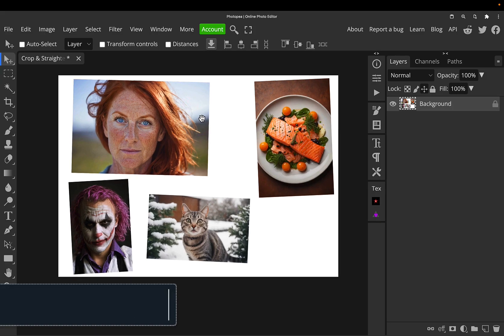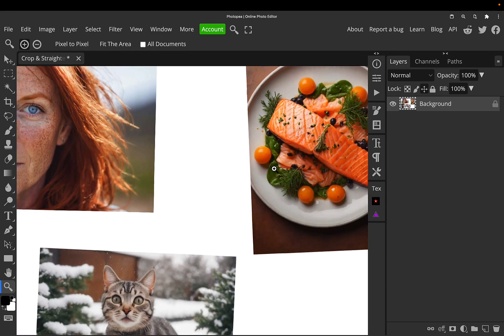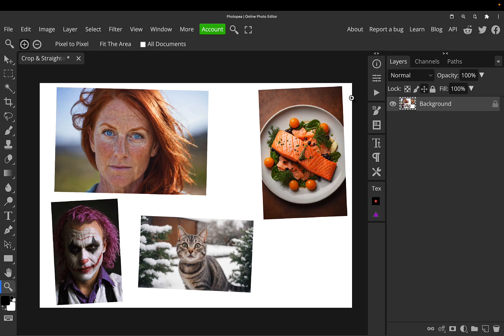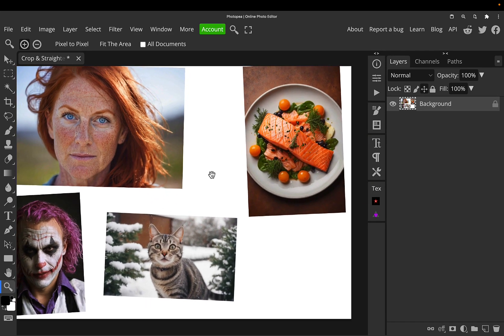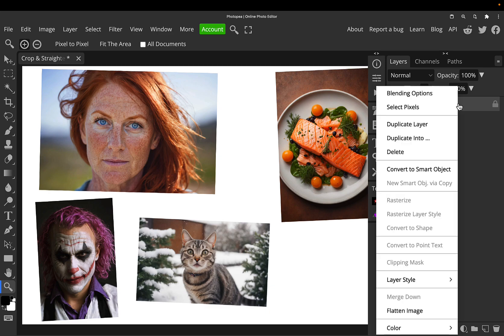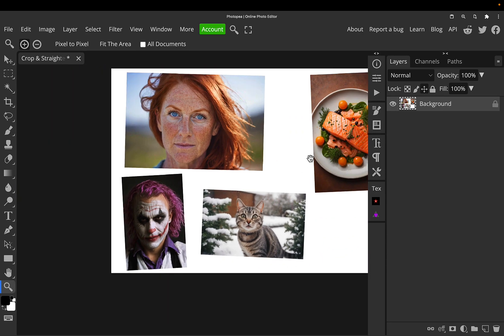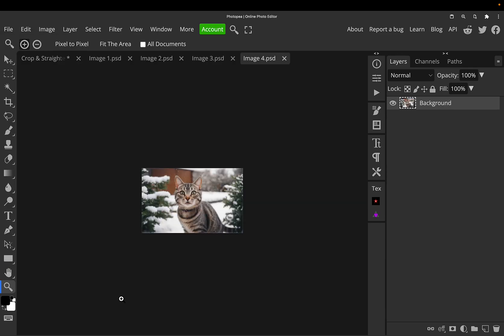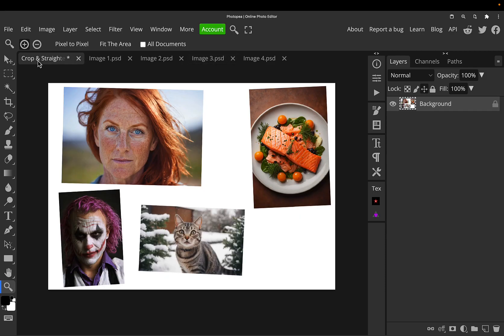Amazing new 'Crop & Straighten' tool in Photopea will save you hours!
In this video, we take a quick look at a great new feature in Photopea called 'Crop & Straighten' which can take a page of image (or scanned photos) and not only straighten and crop them, but also split them out into their own individual file in literally a couple of clicks!